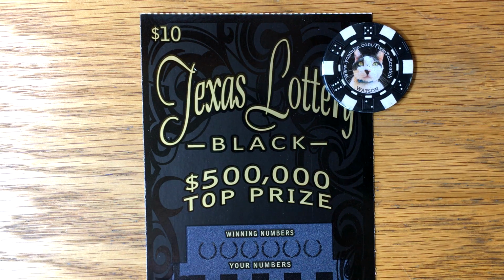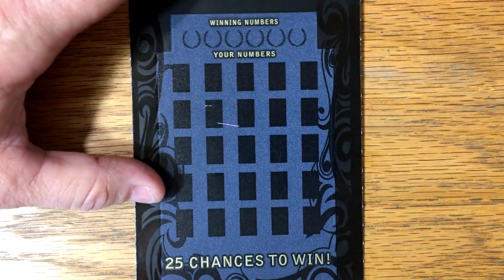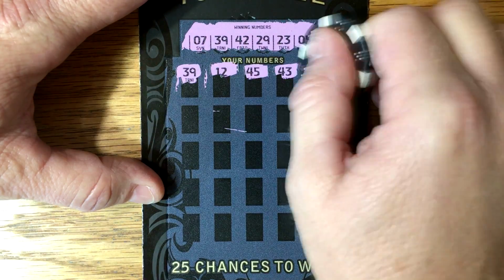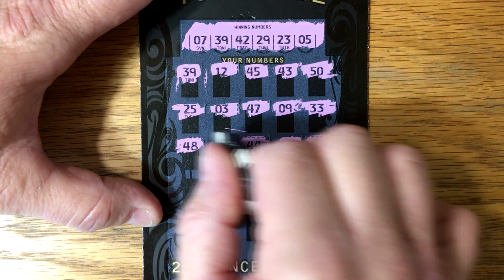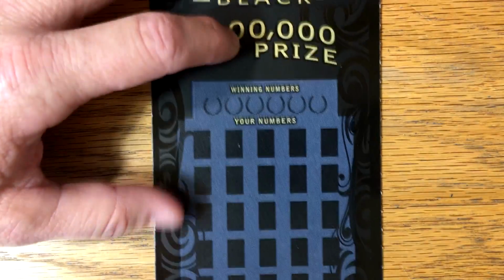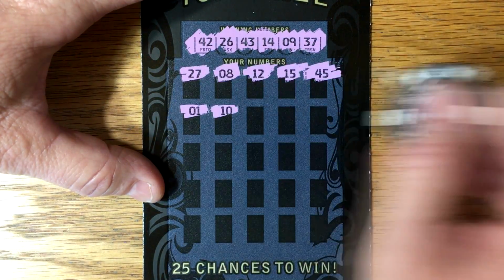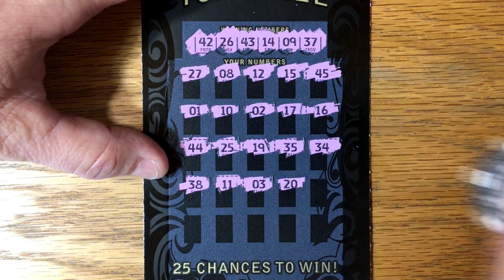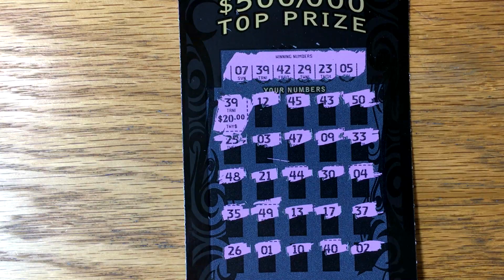Watson's Pick! 2X $10 Texas Lottery Black! Texas Lottery Scratch Off Tickets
To buy the Fixin To Scratch Poker Chip Set, please